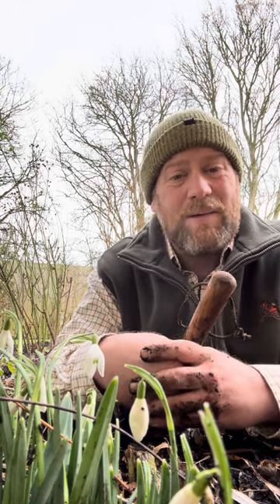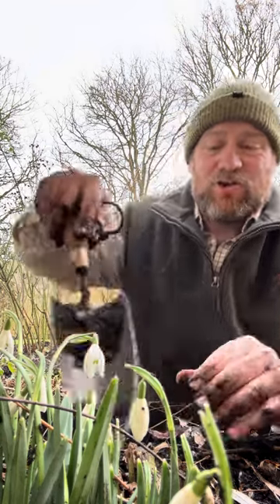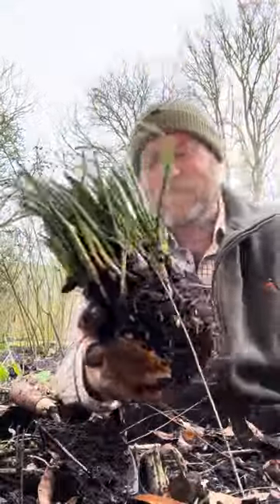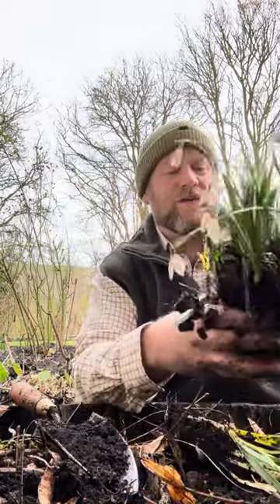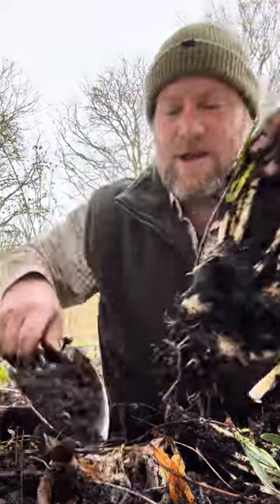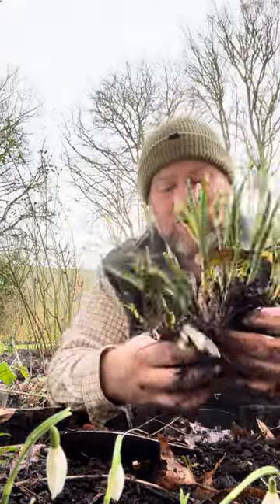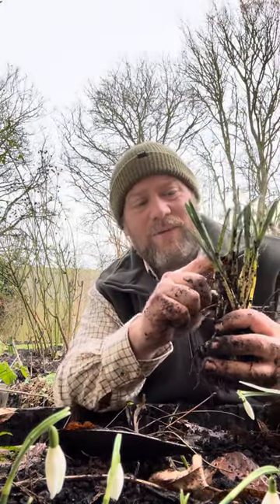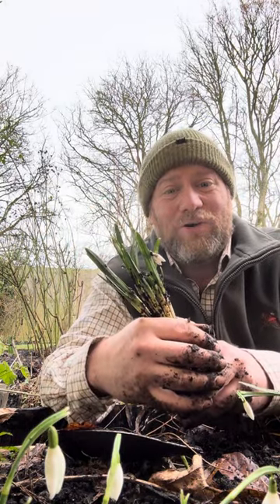Now is the perfect time to lift and split snowdrops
I love love love snowdrops, and now is the perfect time to lift,split and replant them into areas of the garden yet to be populated, you can do this at any stage from now until they start to die back after flowering

I like to do this just as they flower, that way I can enjoy them flowering in their new spots this year rather than next